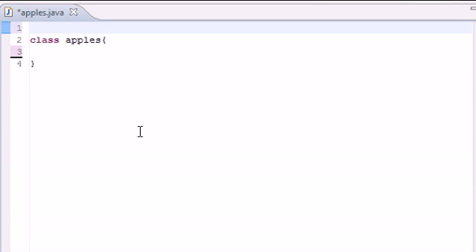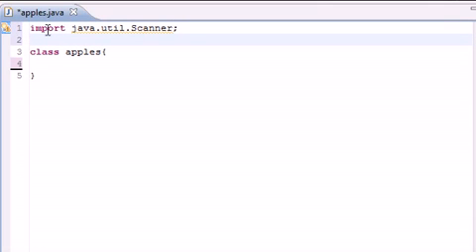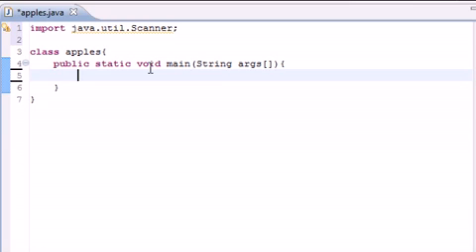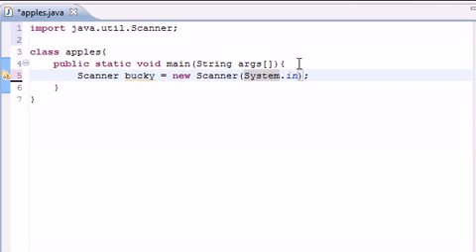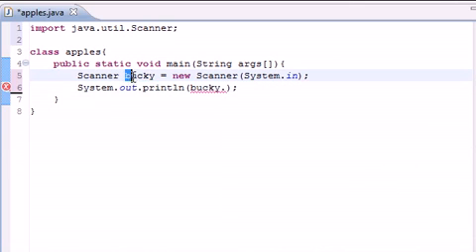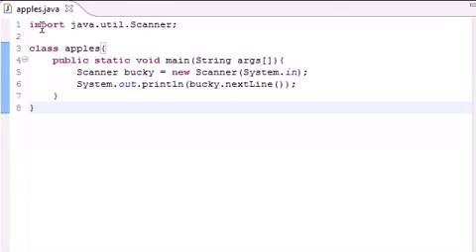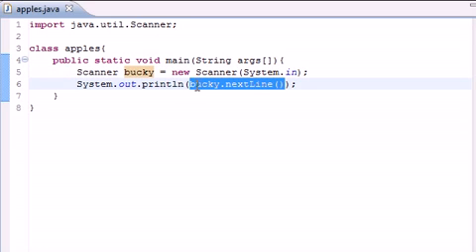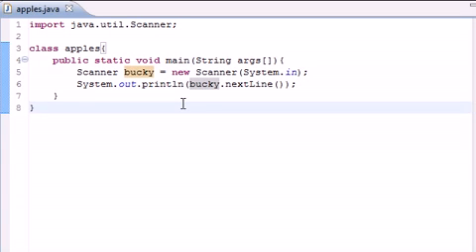Java Programming Tutorial 6 Getting User Input